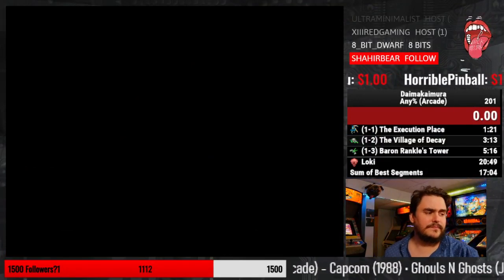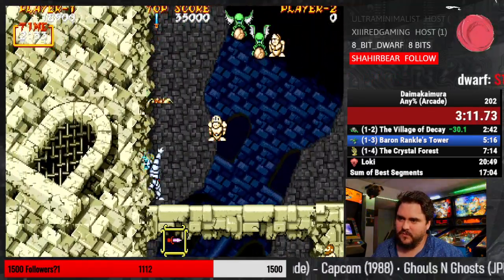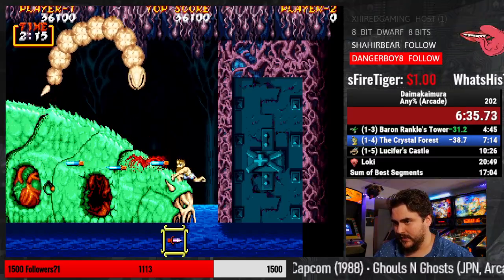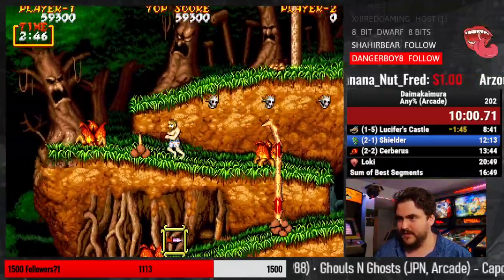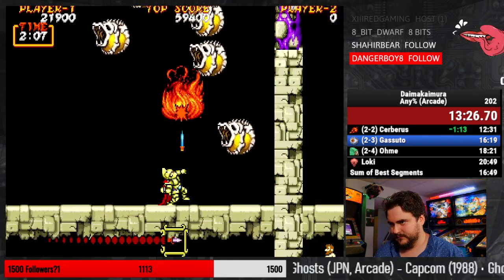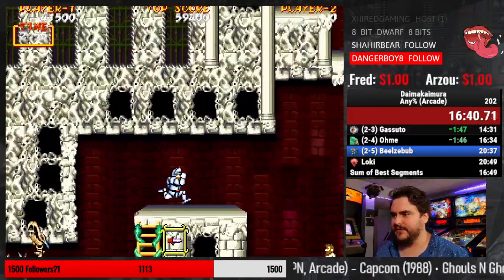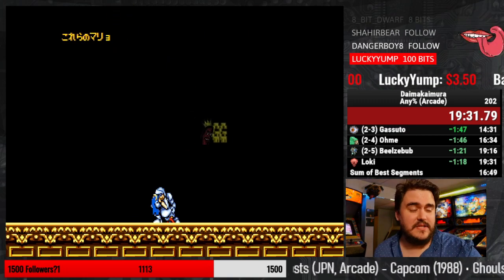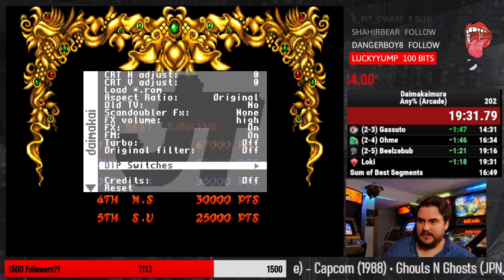Ghouls N Ghosts (Arcade) Speedrun - 19m31s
Still some improvement to be had, but this is  my current PB as of 7/3/21